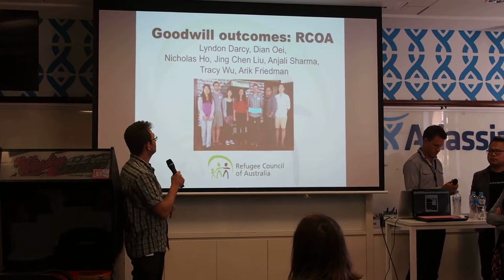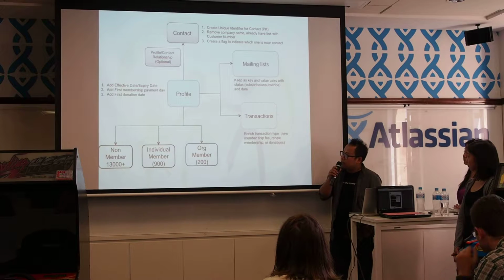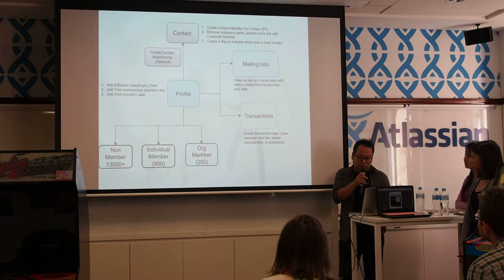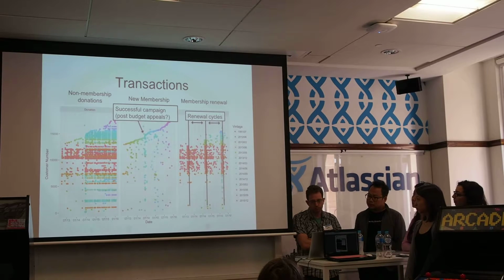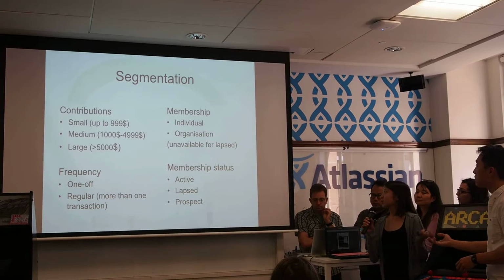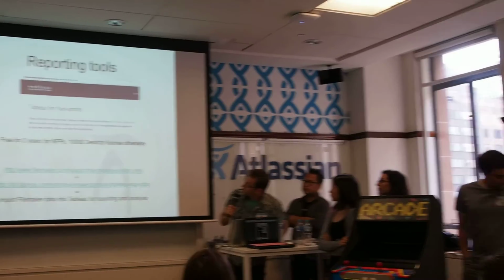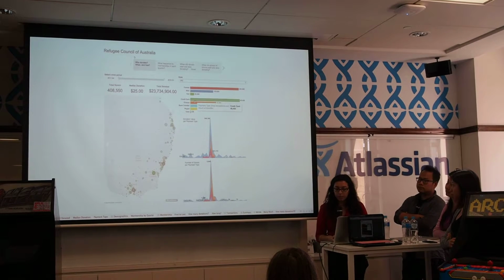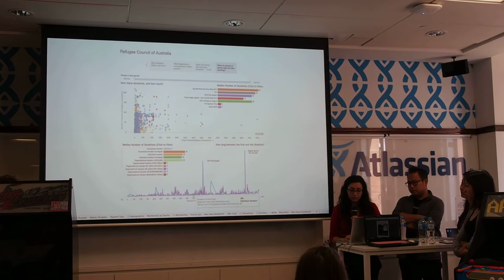GWA 2016 Q1 – Refugee Council of Australia (RCOA) Presentation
Arik Friedman and the RCOA team (Lyndon Darcy, Dian Oei, Nicholas Ho, Jing Chen Liu, Anjali Sharma, Tracy Wu) presenting their findings on the Data Capture / Structure and Marketing problems at the first Goodwill Analytics event.